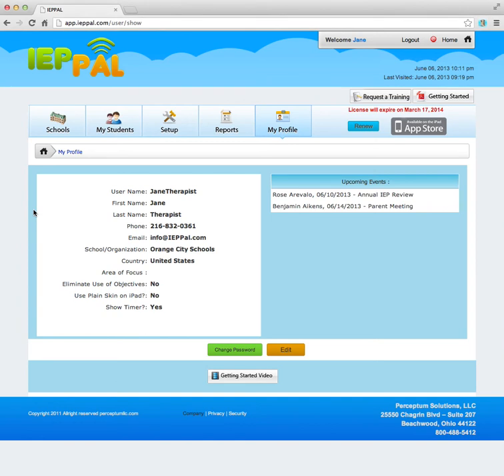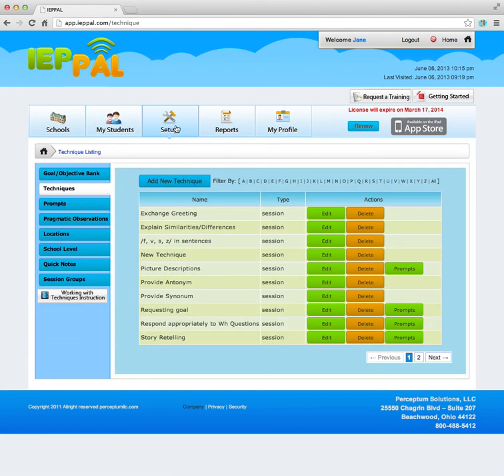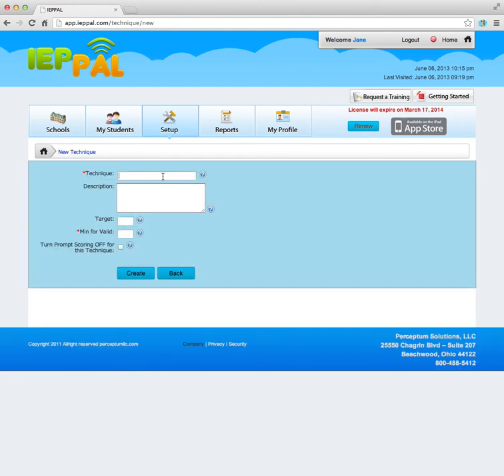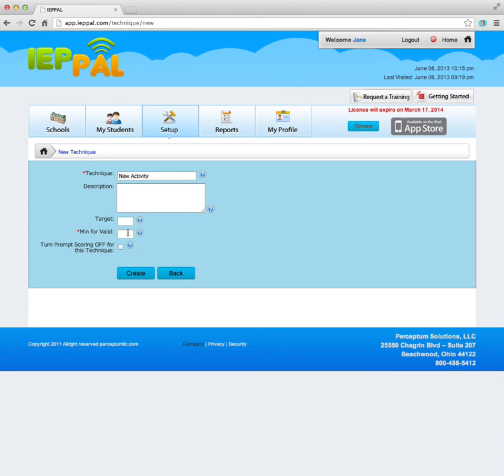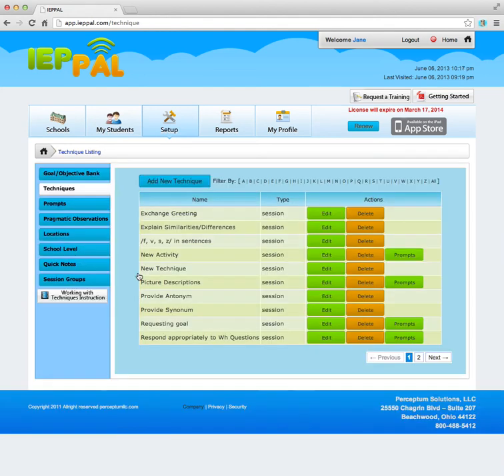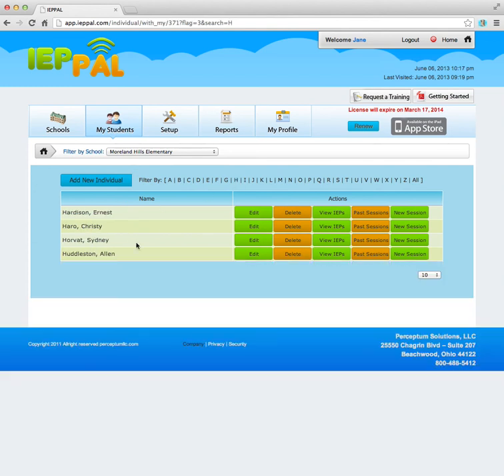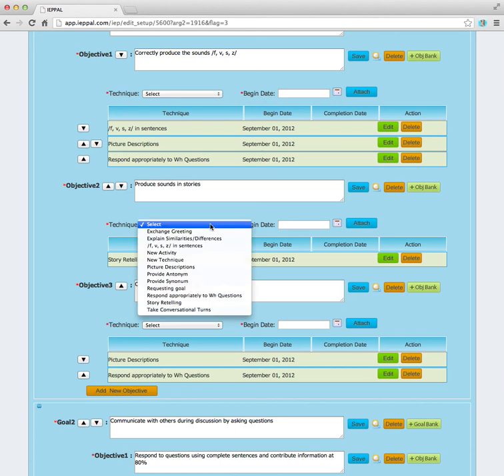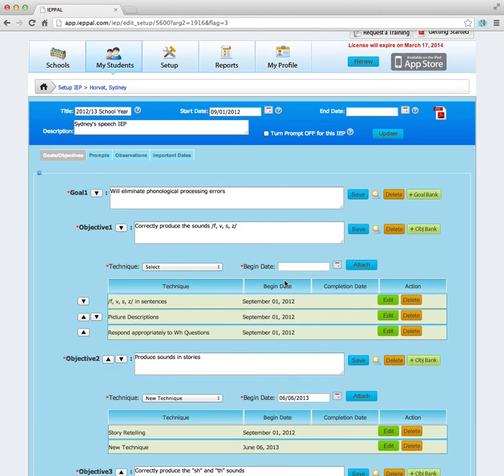Working with Techniques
This is a tutorial about how to work with Techniques in IEPPal.